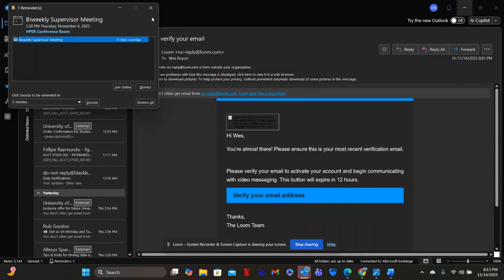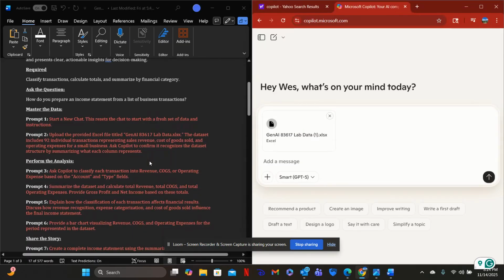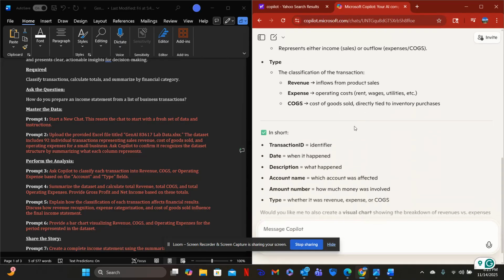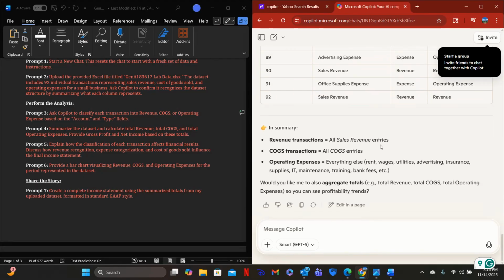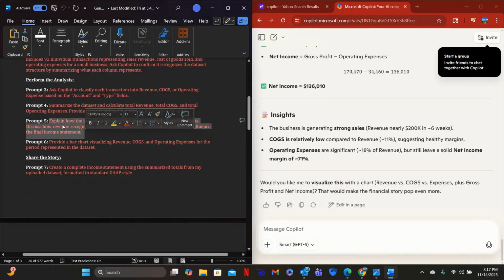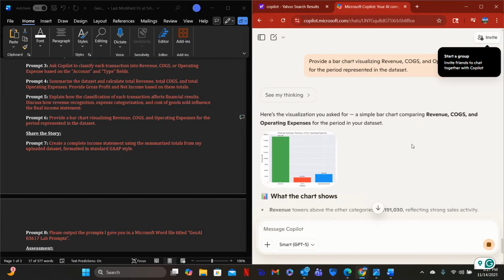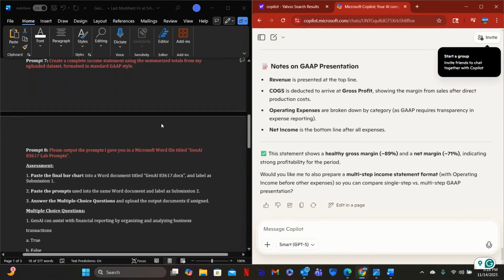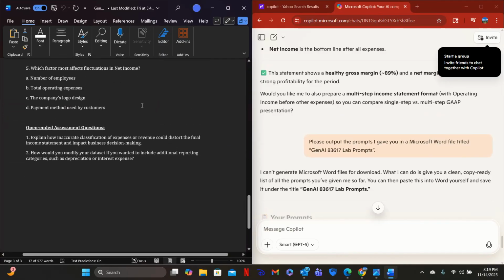Creating an Income Statement with Microsoft Copilot 📊 1